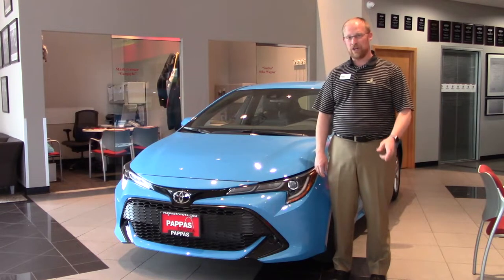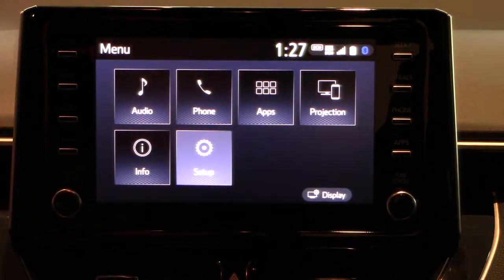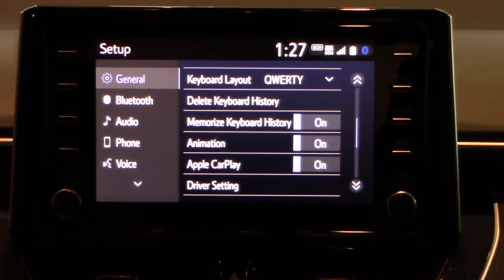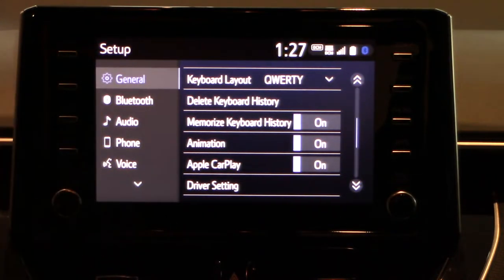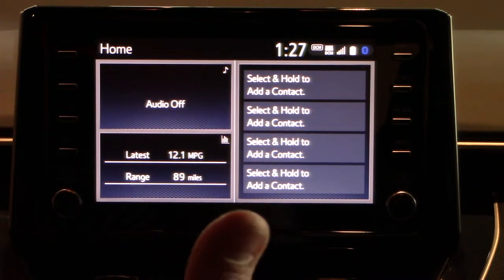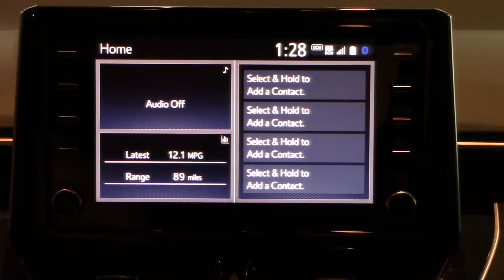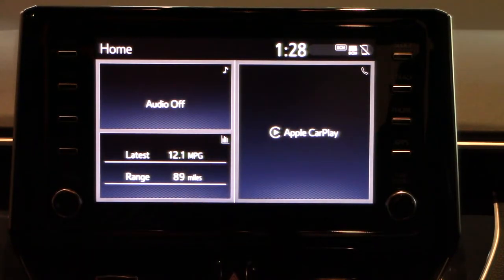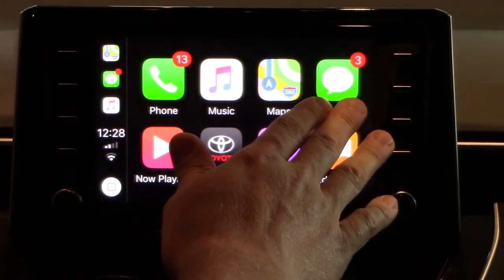How do I turn on Apple Car Play in a 2019 Toyota Corolla?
Are you wondering, "How do I turn on Apple Car Play in a 2019 Toyota Corolla?"  Look no further!  This quick video shows you all the steps to activate Apple Car Play in the new 2019 Toyota Corolla Hatchback.